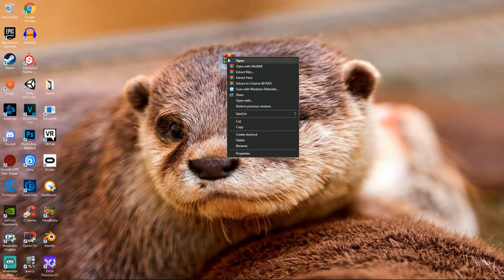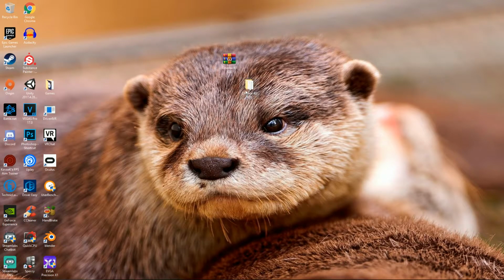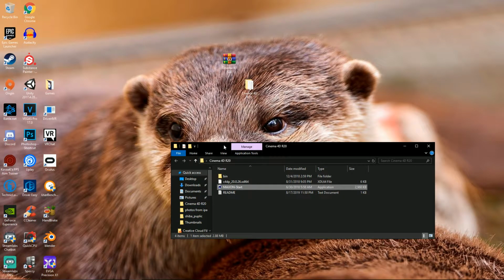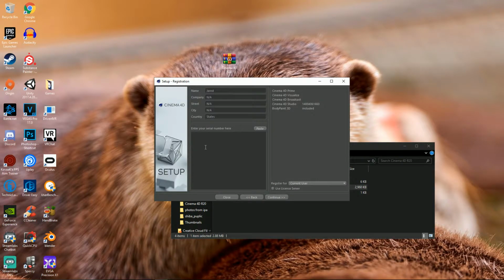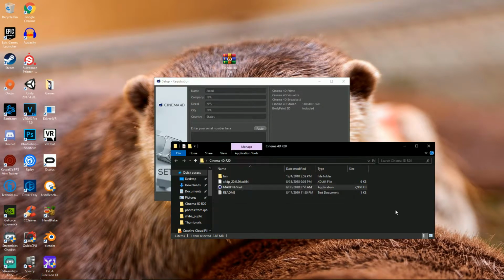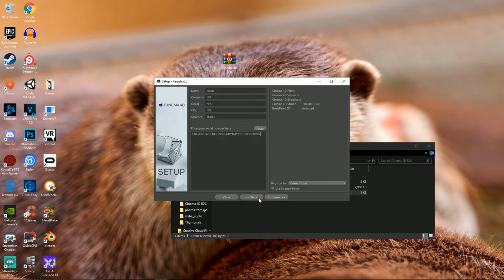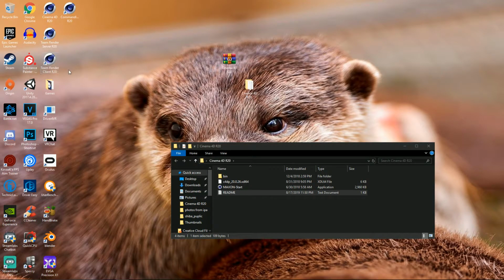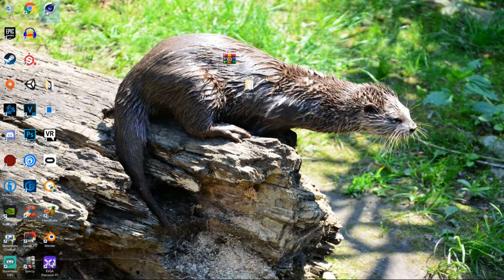CINEMA 4D R20 CRACK 1 MINUTE TUTORIAL! September 2019